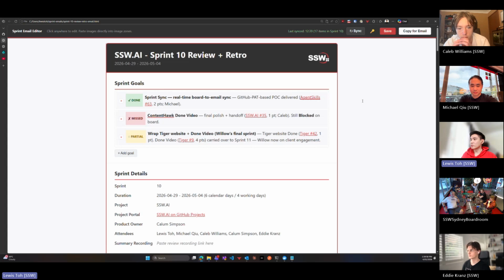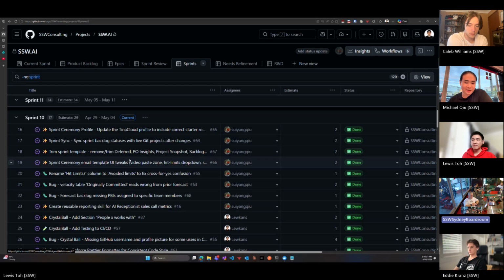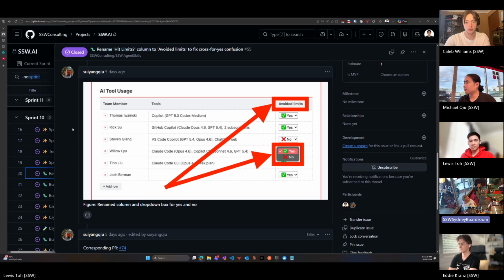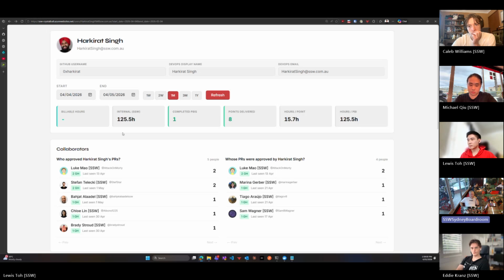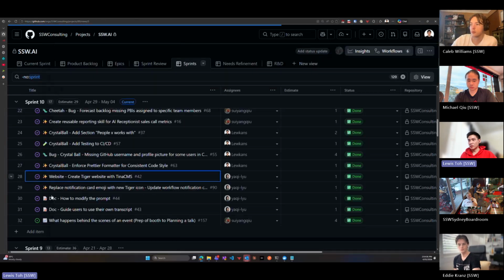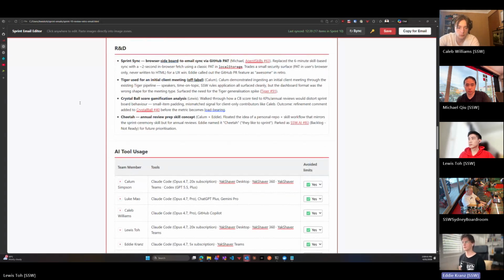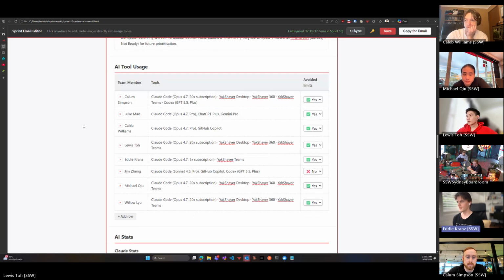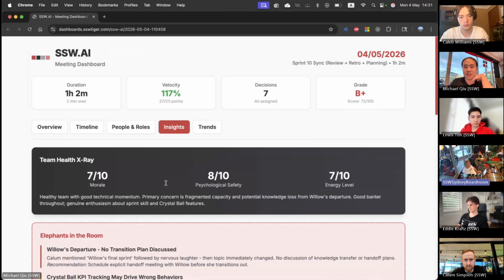Sprint 10 - SSW AI - Review and Planning Meeting 2026-05-04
Join us for Sprint 10 - SSW AI - Review and Planning Meeting 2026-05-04